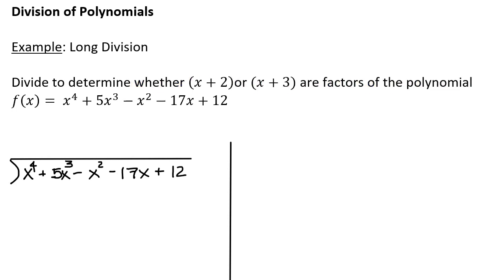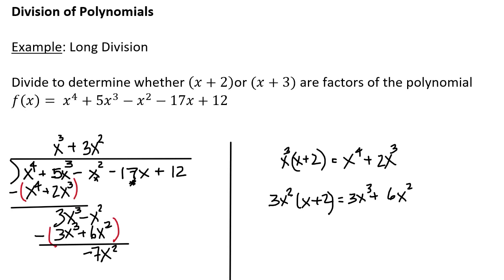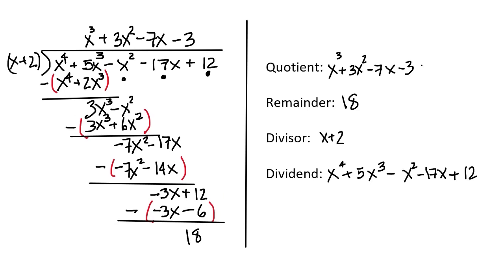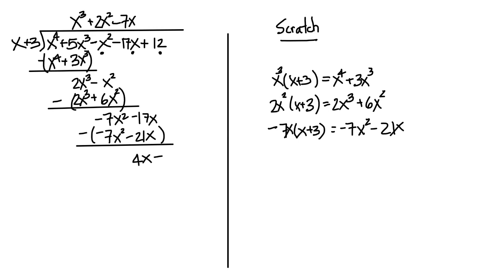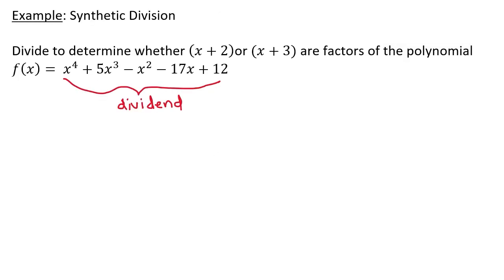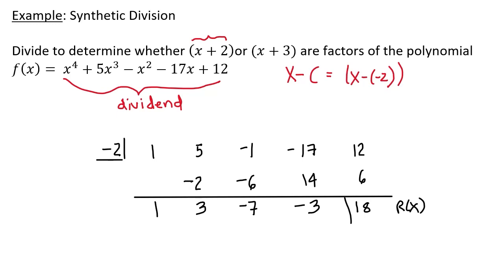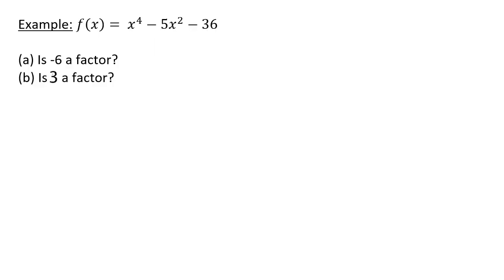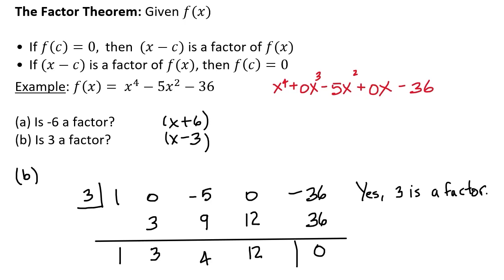Dividing Polynomials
Long Division and Synthetic Division of Polynomials.